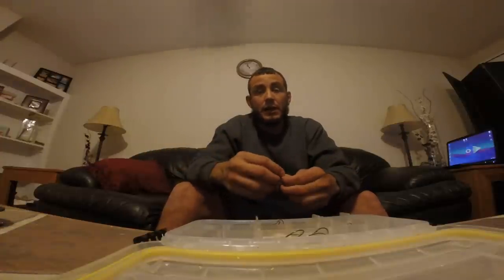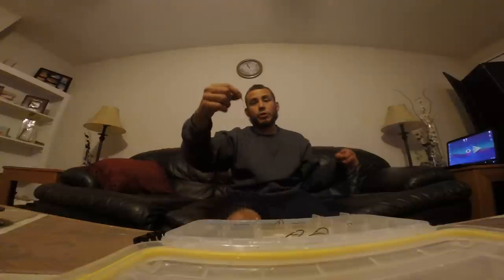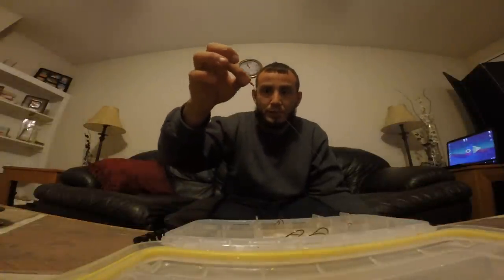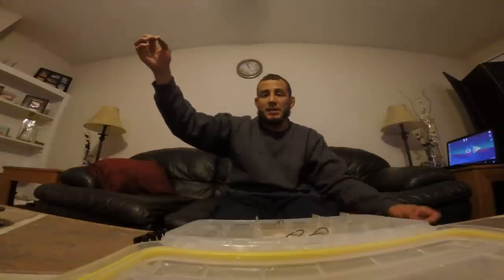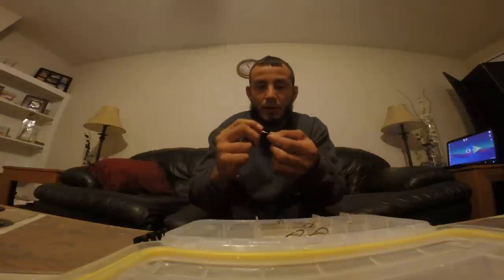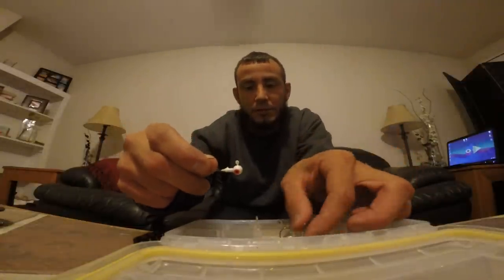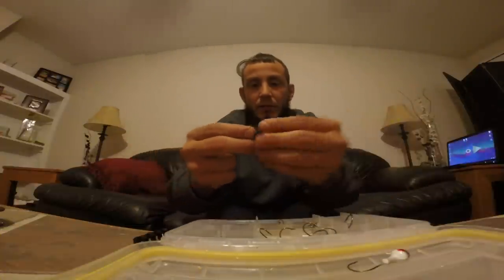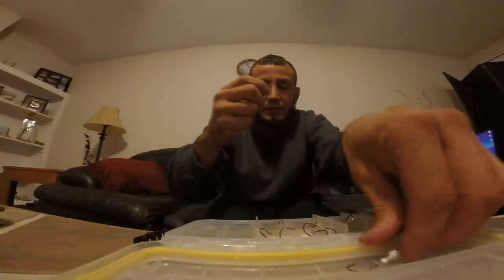How to tie a Tandem Rig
How I tie a tandem rig.  Easy and quick.